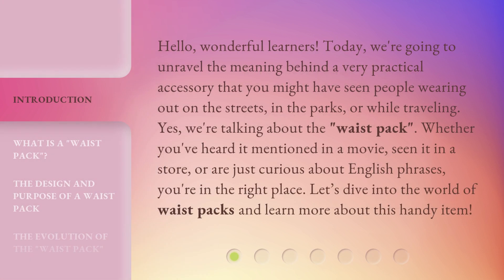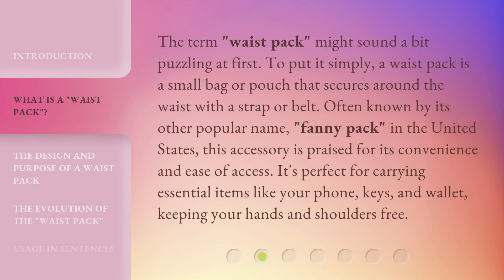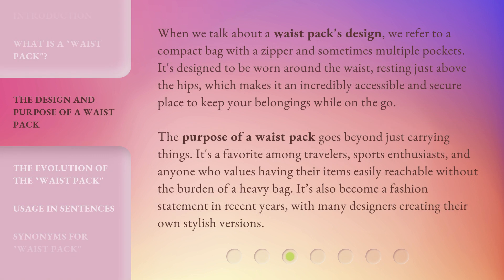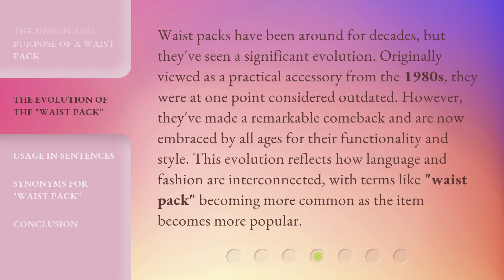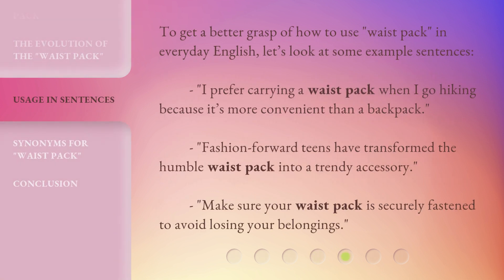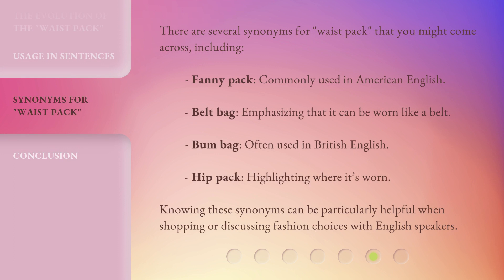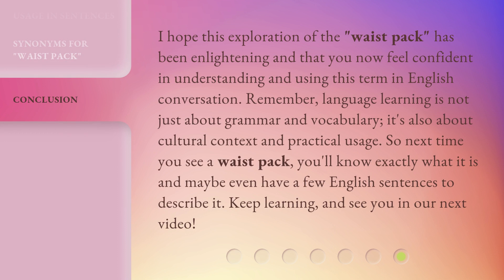Unveiling the Convenience: The "Waist Pack" Explained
Unveiling the Convenience: The Waist Pack Explained • Discover the meaning, design, purpose, and evolution of the waist pack in this informative video. Learn why this practical accessory has become a favorite among travelers, sports enthusiasts, and fashion-forward individuals. Find out how the waist pack provides convenience, accessibility, and style all in one small bag!

00:00 • Introduction - Unveiling the Convenience: The "Waist Pack" Explained
00:39 • What is a "Waist Pack"?
01:12 • The Design and Purpose of a Waist Pack
01:54 • The Evolution of the "Waist Pack"
02:28 • Usage in Sentences
02:55 • Synonyms for "Waist Pack"